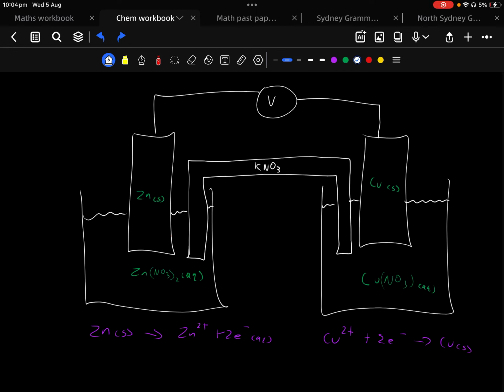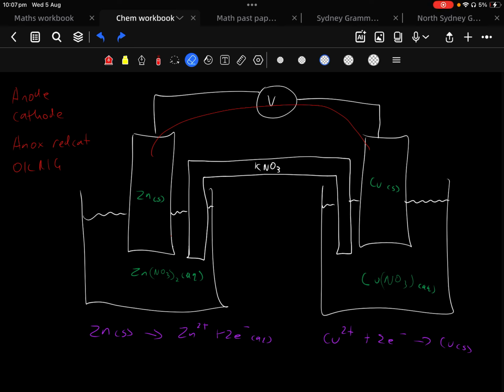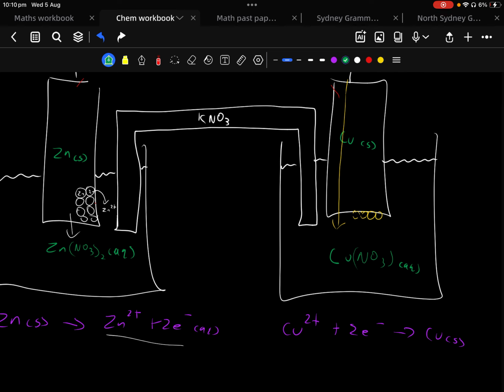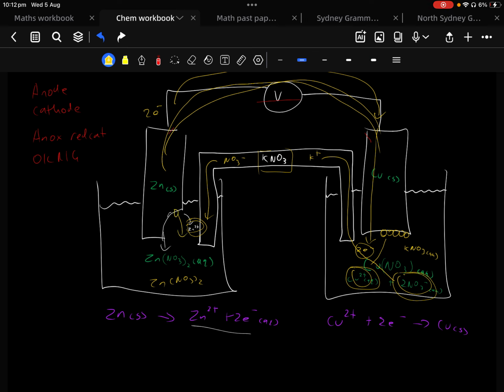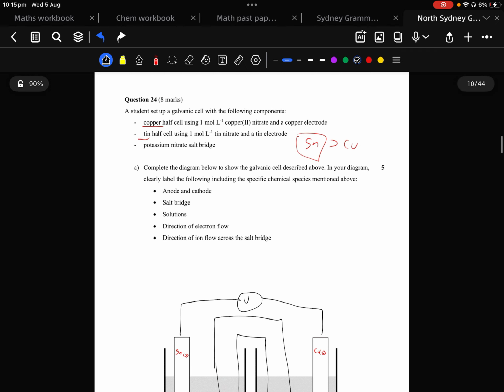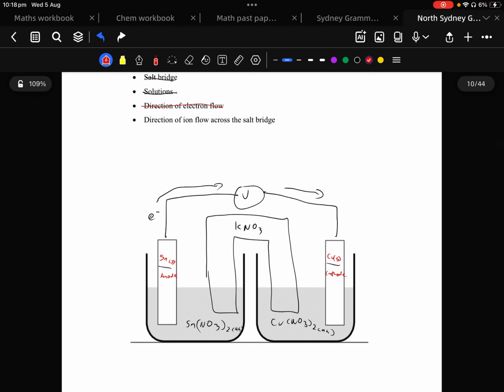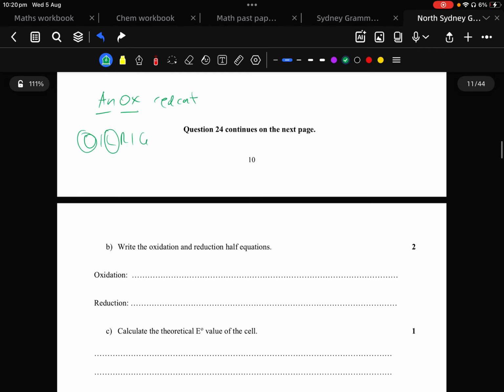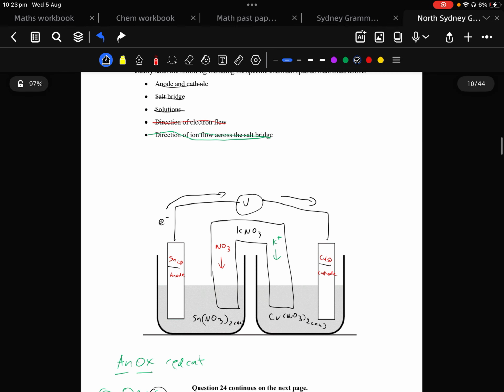Galvanic Cells: Theory and Practice Questions MODULE 3 REDOX CHEMISTRY